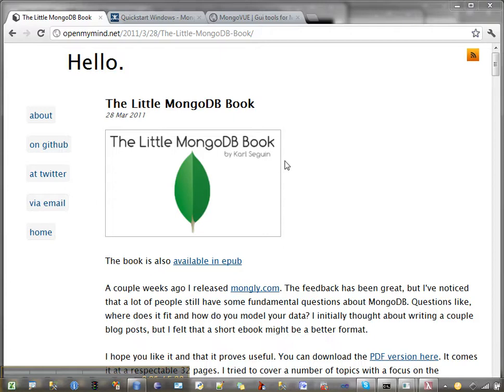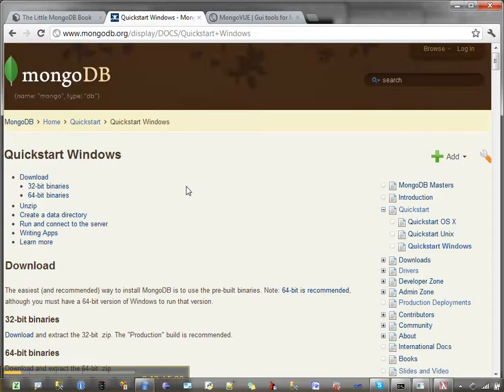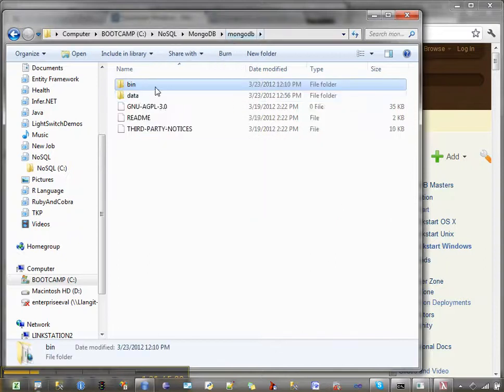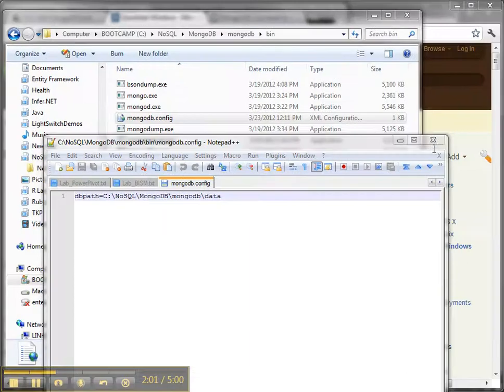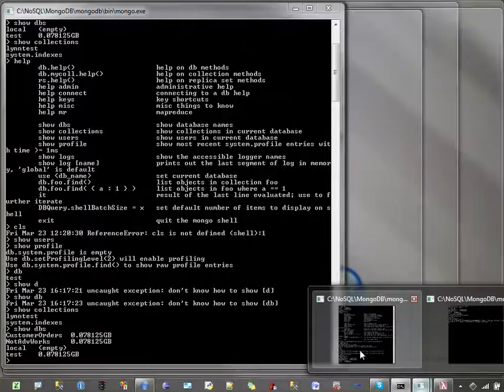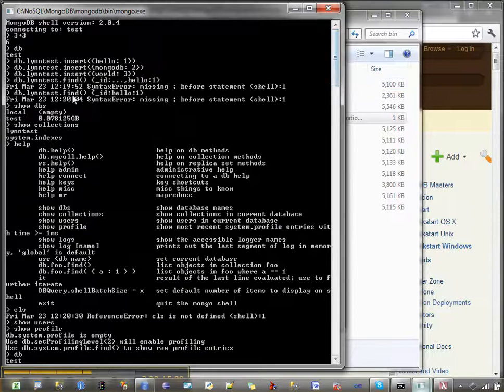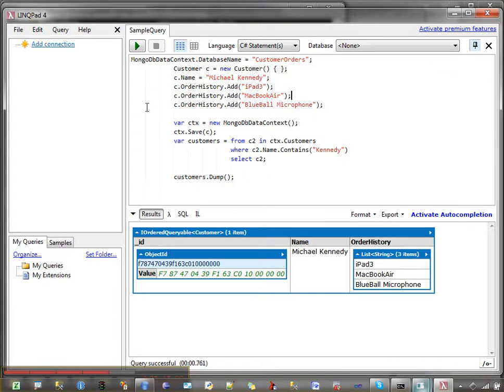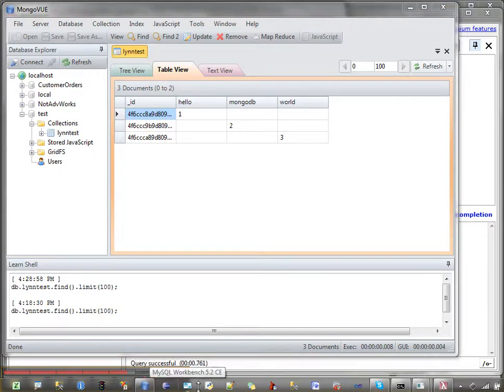Getting_started_with_MongoDB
5 minutes start up to using MongoDB, set up and tools